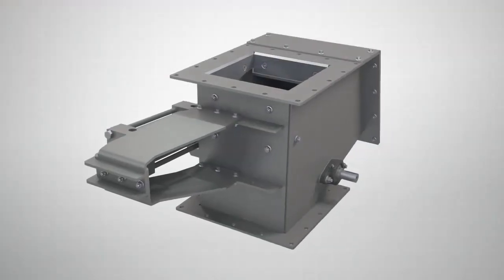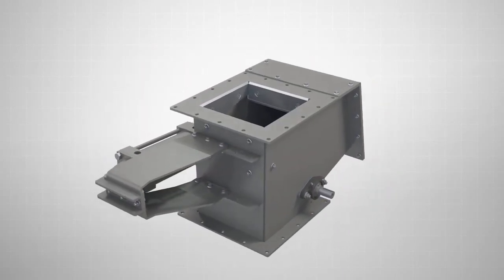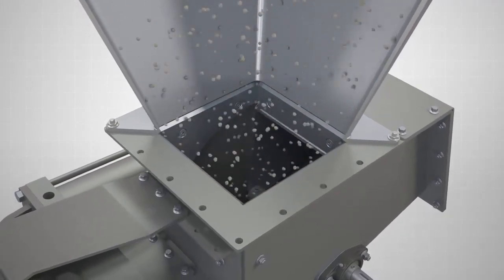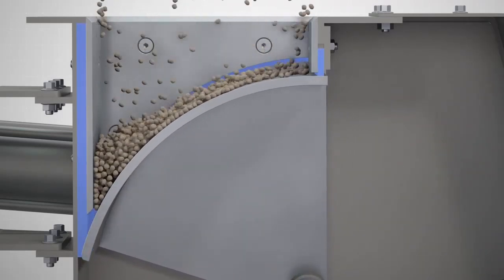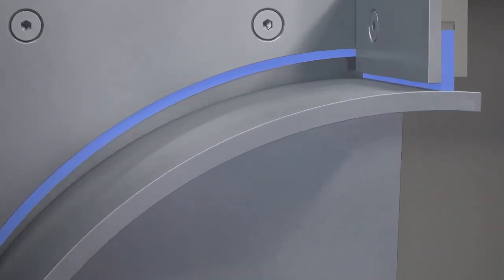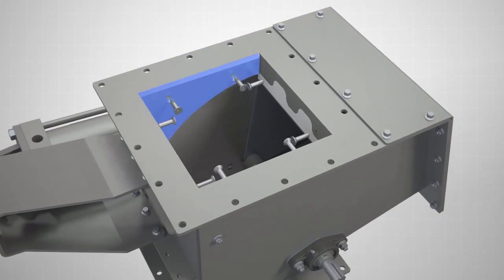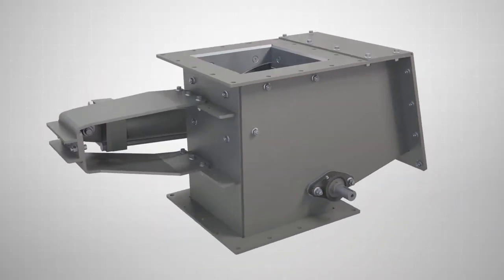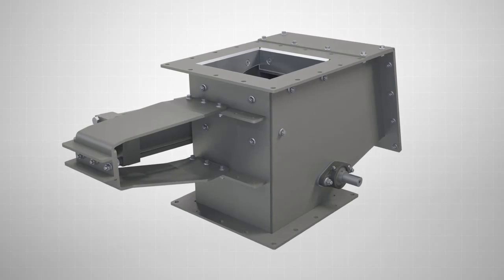Vortex Valves RBG Gate (Sürgülü Klape)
Bu videoda Vortex Valves Serbest Akışta kullanılan RBG Gate Sürgülü Klape hakkında bilgi alabilirsiniz. Vortex® Valves ürünlerinde doğru seçim için lütfen TOZTEK Mühendislik ile bağlantıya geçiniz. Vortex® Valves Türkiye Temsilcisi TOZTEK Mühendislik Ltd.